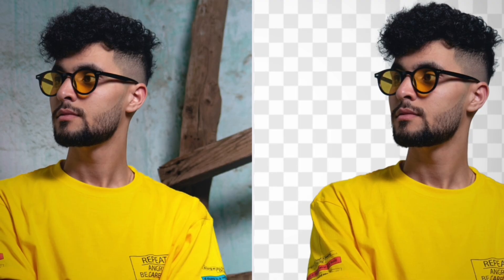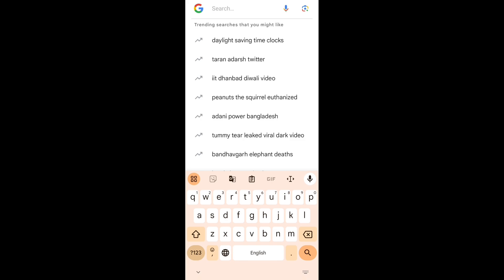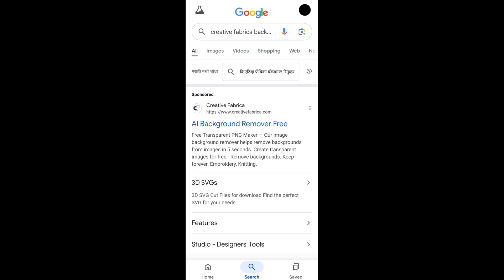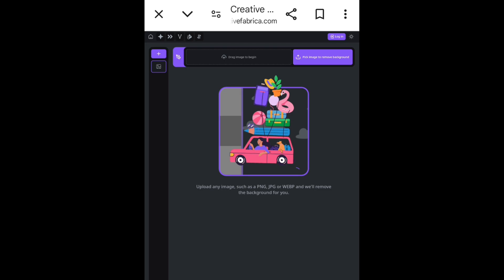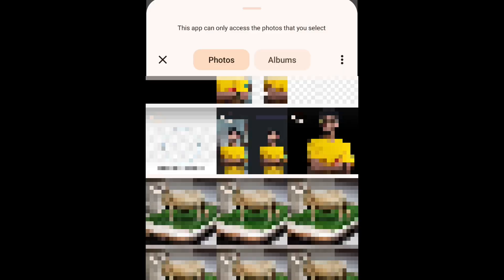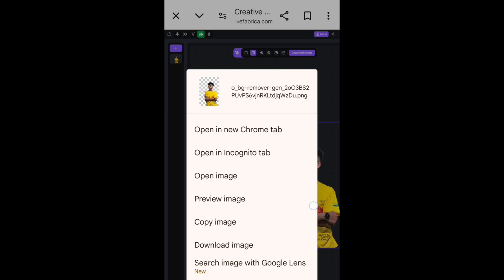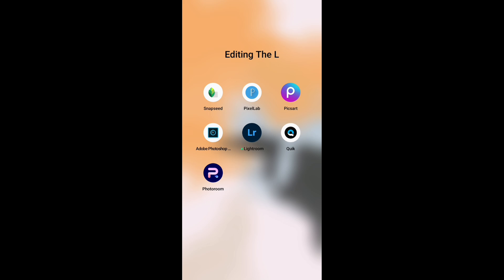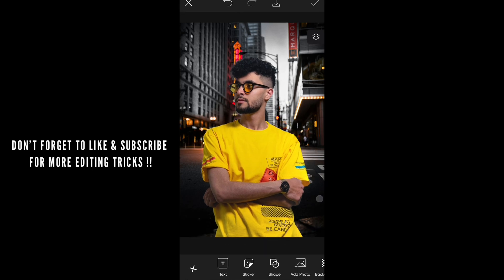How to remove background in high quality | how to cut the background of a photo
In this video, i will show you How to remove background in high quality | how to cut the background of a photo